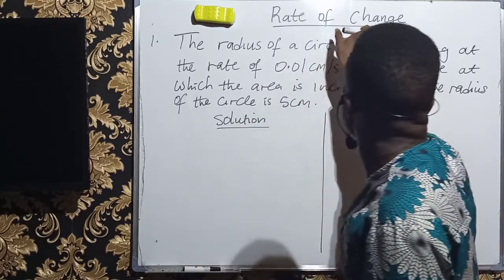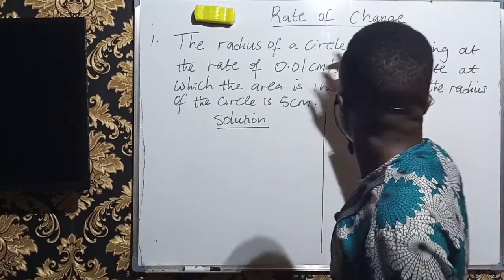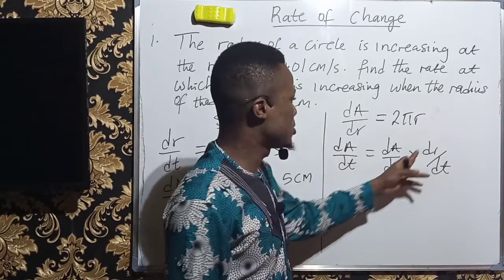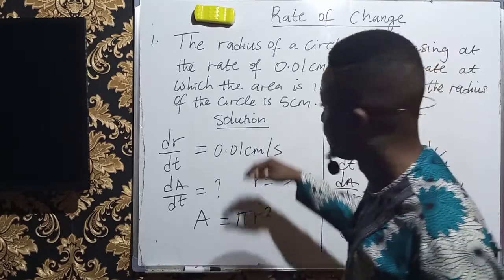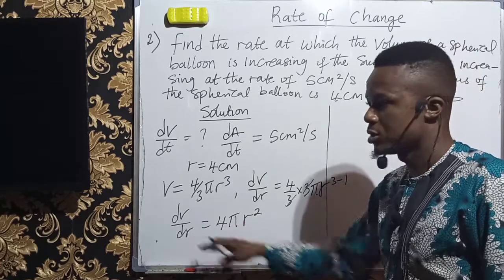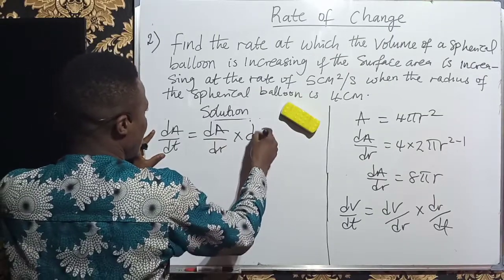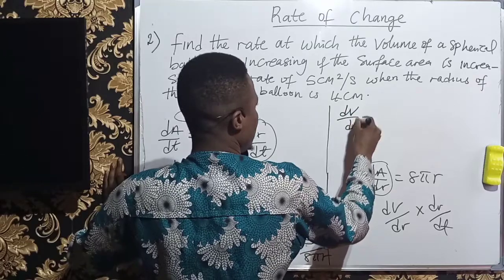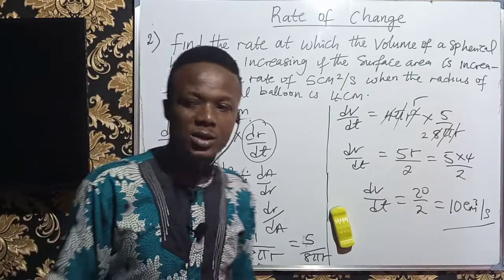RATE OF CHANGE | APPLICATION OF DIFFERENTIATION